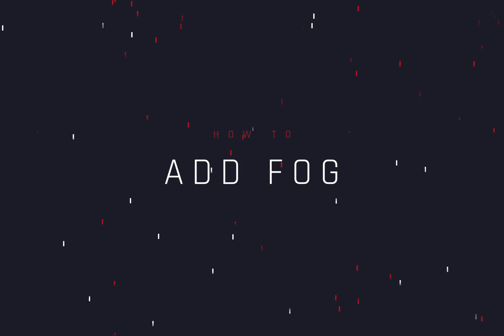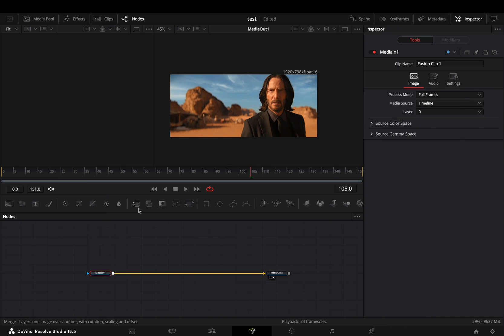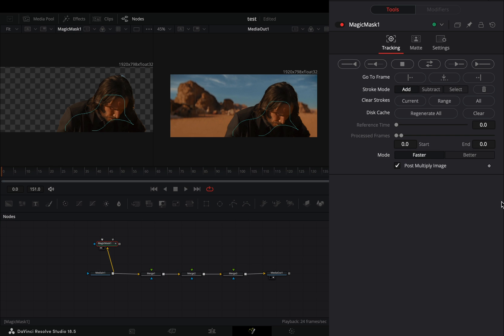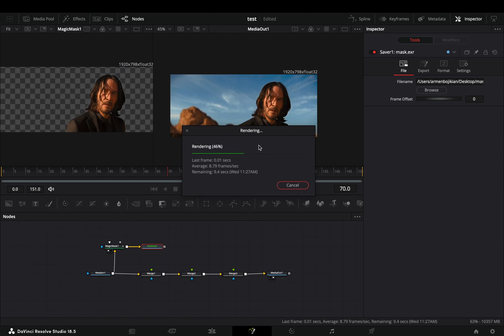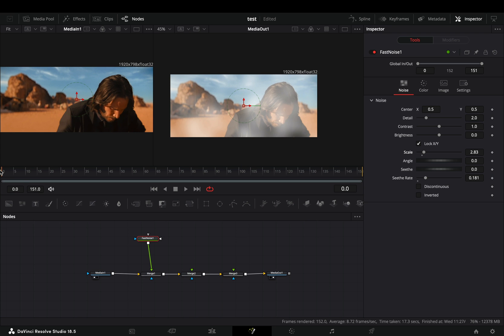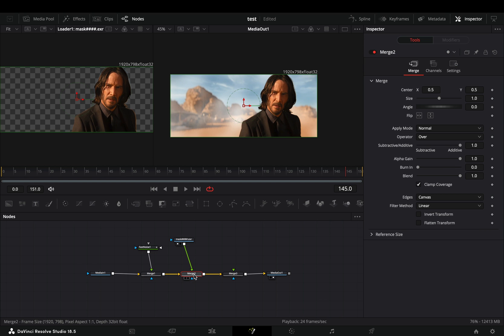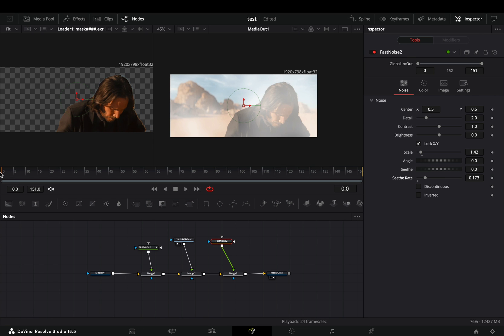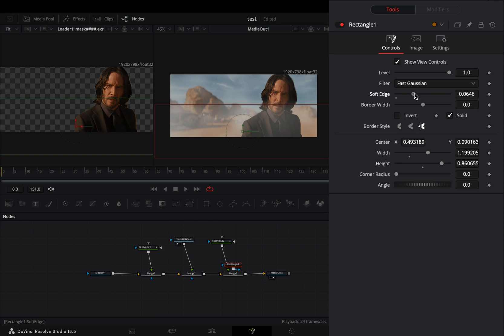Adding Fog To Your Footage | DaVinci Resolve 18.5 Studio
How to add fog into your clips

you can send them here :

BTC : 1Ecg6F8UnFHnVxsKhbkecqtge11vBhqS5
ETH : 0xB643C1C8B6C75bcB3426F40f8514CB89Fc294abC